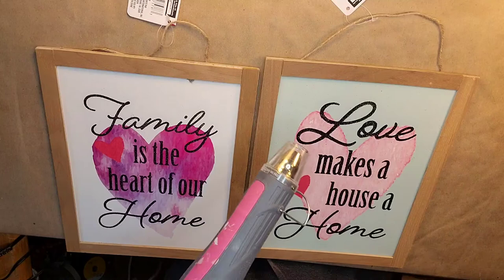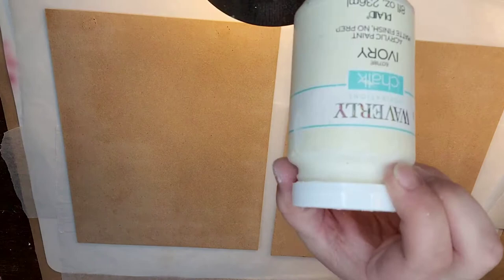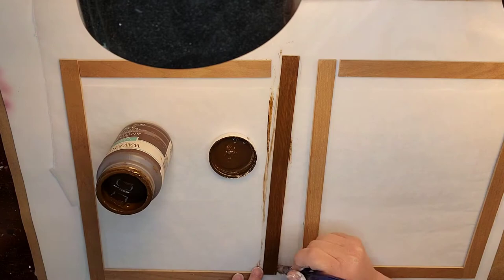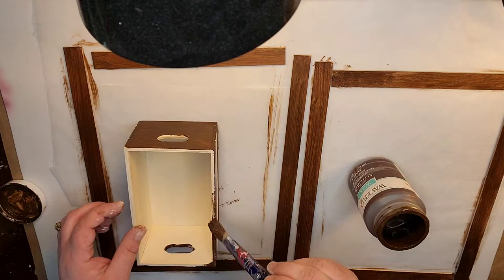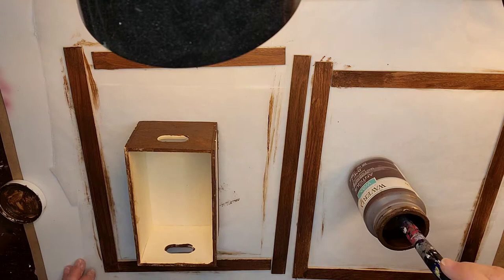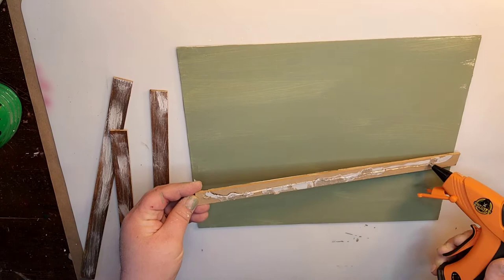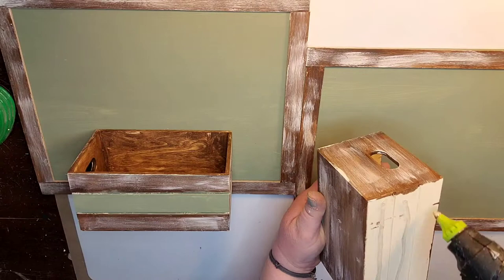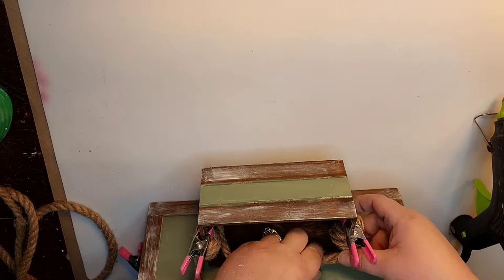Spring & Easter DIYs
Hey y'all,  how are you? In this video I created 5 decor items for Spring.

Wall Decor with Crates
2 Valentines Day signs from DollarTree
2 crates
Lavender picks
Wooden letters from Dollar Tree
Waverly Chalk Paint in Moss, Ivory and Waverly Antique Wax
18mm wood beads from Amazon
Jute Twine
Hot Glue

Wood Bunny Sign
19in × 3 × 1 piece of wood
Waverly Chalk Paint in Celery and Ink
Black furniture Marker
Jute Twine
Vinyl Letters
Hot Glue

House from Dollar Tree
Paper from Hobby Lobby
Moss Bunny
Greenery Rub On's
Mini Flower Pots from Hobby Lobby
Candle Holder from Hobby Lobby
Lavender Picks
Waverly White Chalk Paint
Glue Stick
Hot Glue

Bag of Carrots
Burlap sack
Canvas
2 packs of Carrots
Vinyl Stencil
Waverly Chalk Paint in Ink
Hot Glue

Everything is from Dollar Tree unless mentioned otherwise, with the exception of paint and glue. Have a blessed weekend.